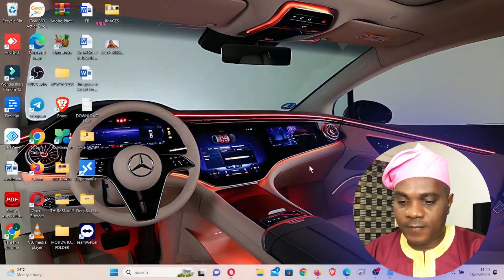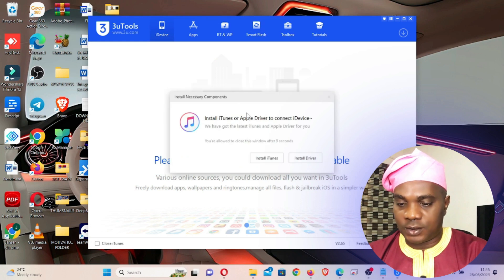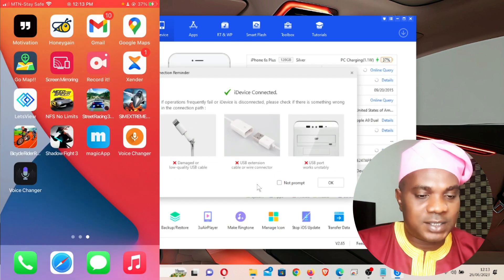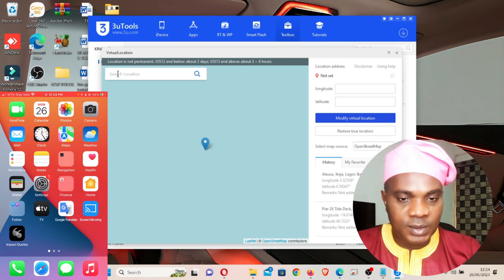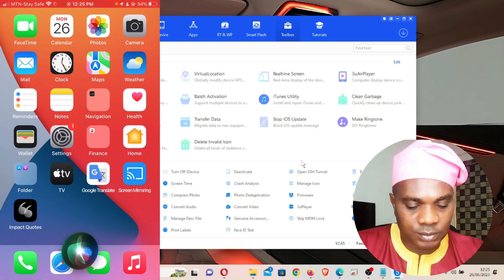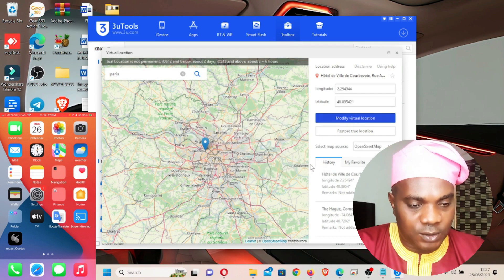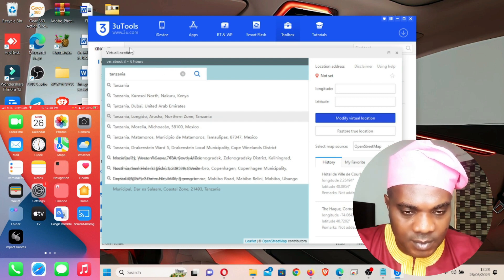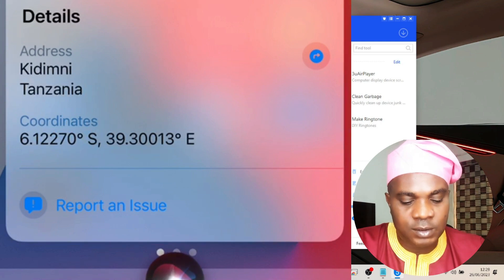How To Change An iPhone Location — Location Changer In iPhone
In this video tutorial, I'll show you how to easily change the location of your iPhone using 3uTools. With 3uTools, you can spoof your GPS location to any place in the world with just a few clicks.
First, you'll need to download and install the latest version of 3uTools on your computer. Then, connect your iPhone to your computer via USB cable. Open 3uTools and select "VirtualLocation" from the Toolbox menu. From here, you can enter the longitude and latitude coordinates of the location you want to set as your iPhone's new location.
It's important to note that changing your iPhone location using 3uTools may have limited use cases and some apps may still be able to detect your real location.
Watch this video to learn how to change your iPhone location using 3uTools and gain access to location-restricted apps, games, and services.

Cheers!!!